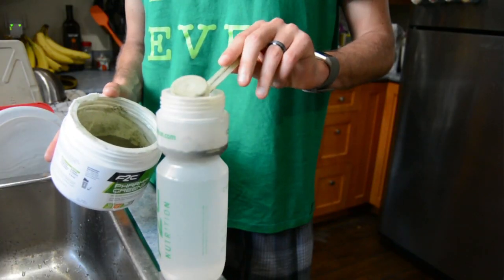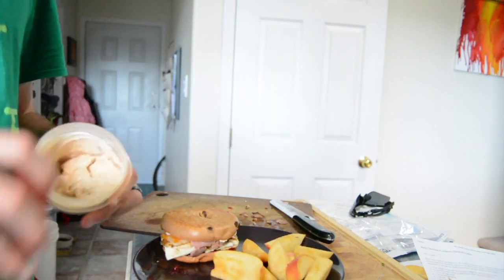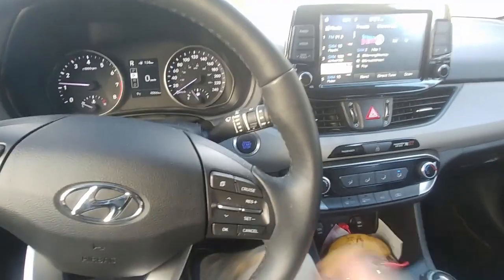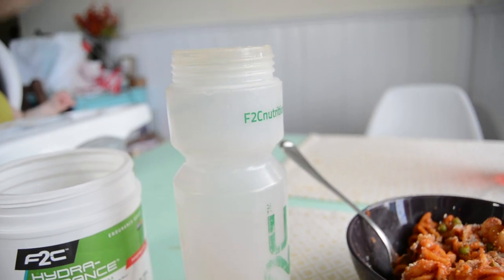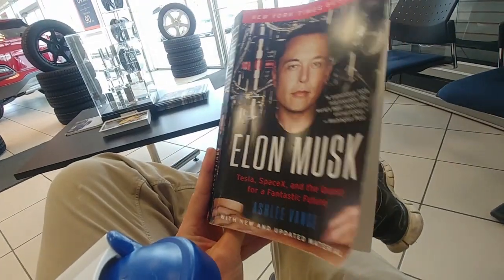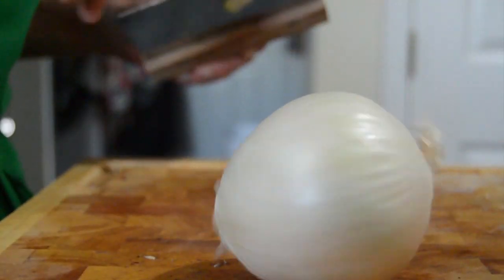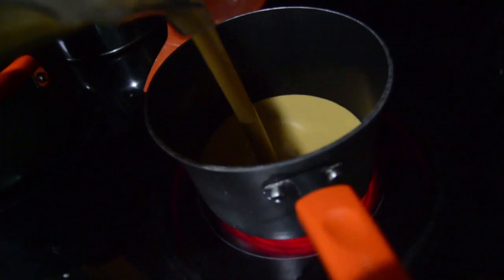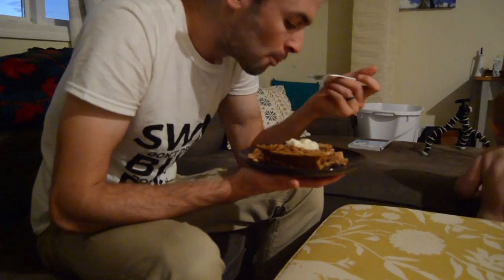Triathlon Nutrition: What I Eat In A Day | Triathlon Recovery Day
Nutrition plays a huge role when it comes to triathlon training and racing. Today was a triathlon recovery day with minimal training but I thought I would still share what I consume on a random rest day.

The "mac and cheese" recipe using the spaghetti squash and amazing cheese sauce is

For 2018, I've been using all F2C Nutrition products to fuel my training and racing. It's high quality stuff and works like a charm.

You can get the same SWIM BIKE RUN shirt that I'm wearing in the video,